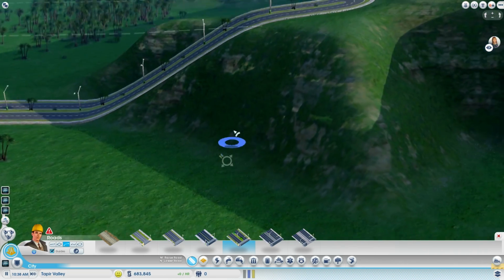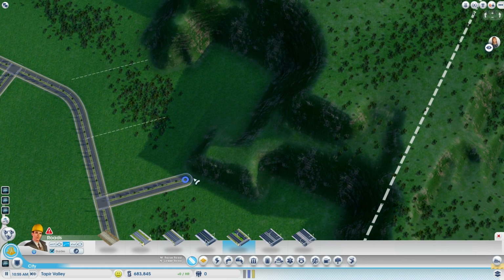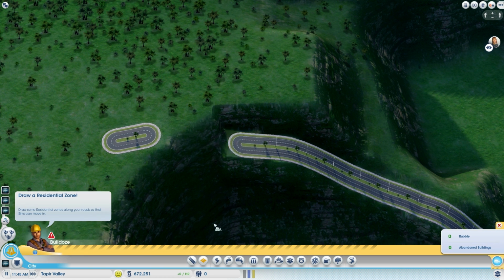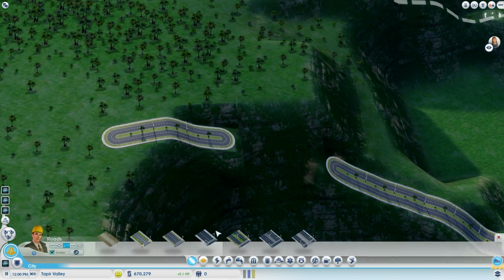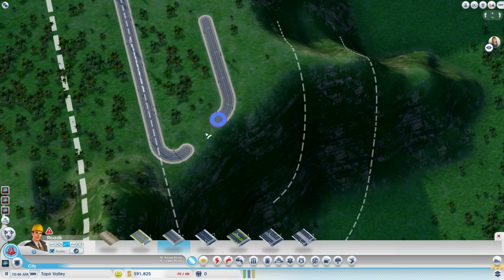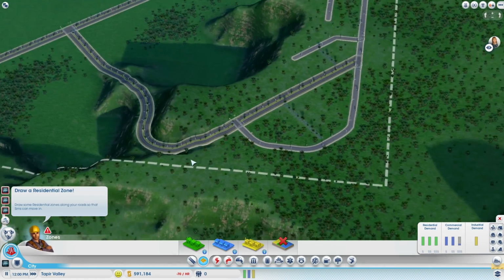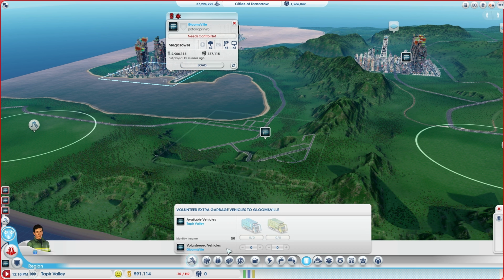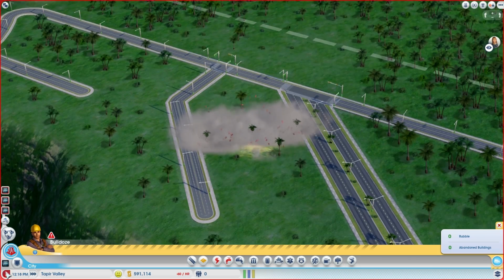SimCity Cities of Tomorrow - Casino Heights [PART 31] "Suburban Eutopia"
Welcome to Casino Heights, a small suburbia controlled by the casino giants. Crime is not uncommon here, but the views are unbeatable, and you're never more than a gamble away from winning big money!